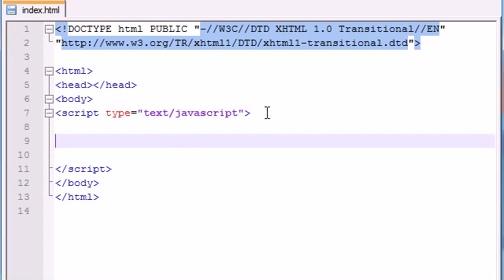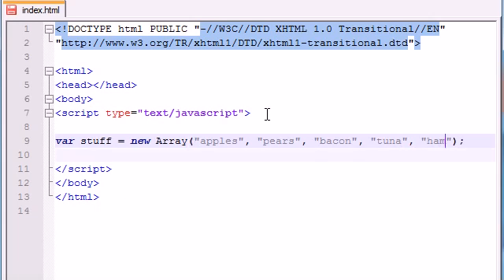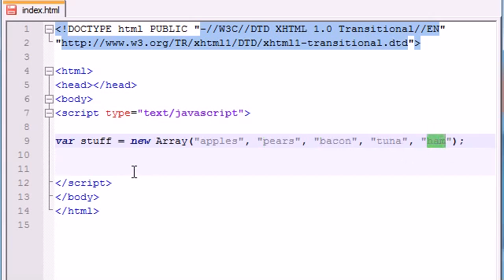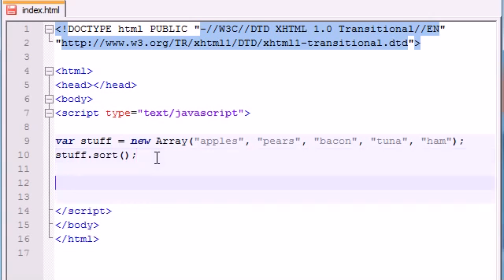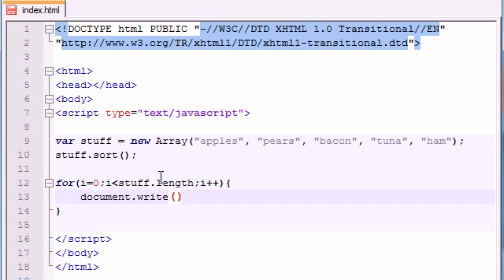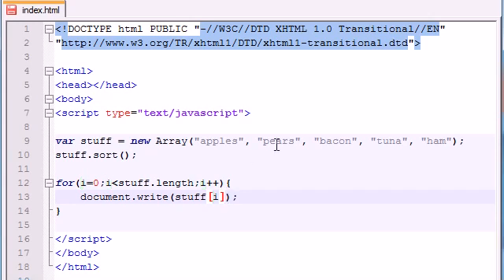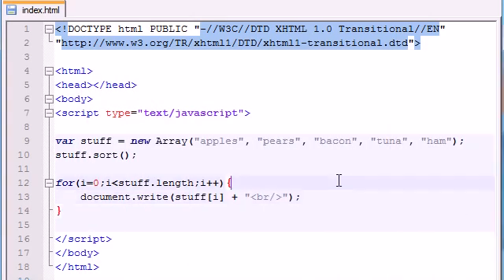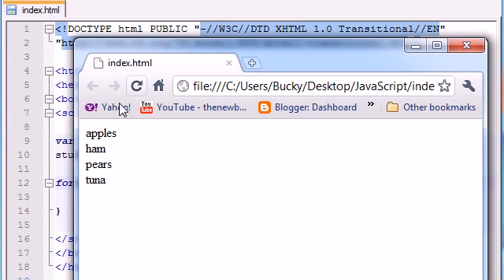Beginner JavaScript Tutorial 34 Cool Technique to Print Array Elements